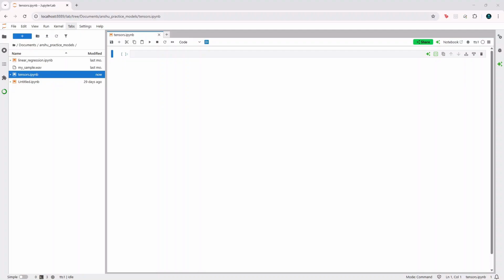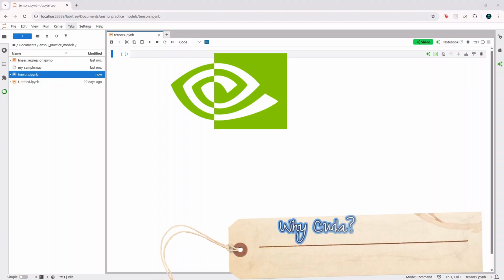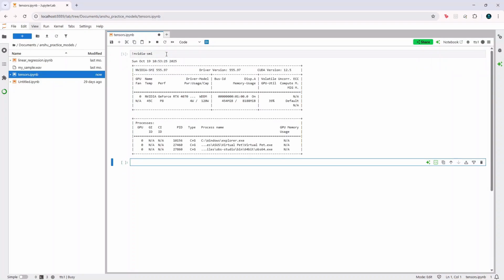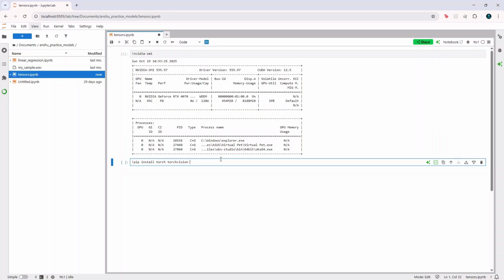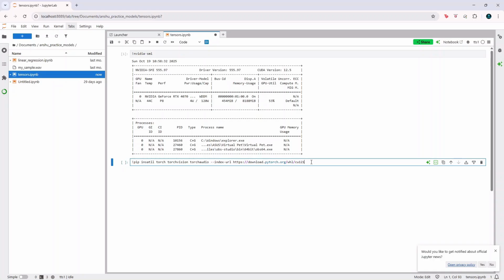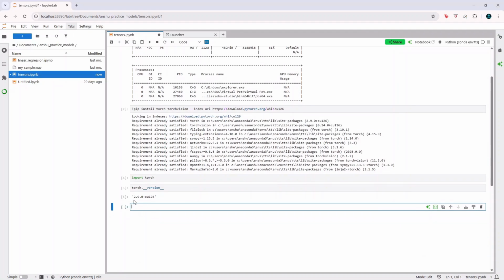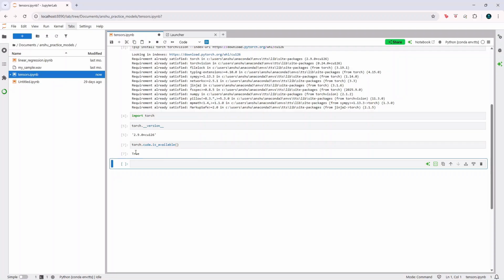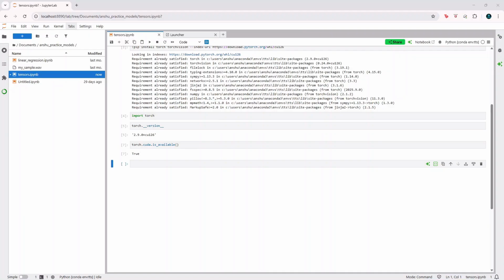How to Install PyTorch with CUDA (GPU) | Step by Step guide for Beginners | Pytorch Day 3 | 2025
Learn how to install PyTorch with CUDA (GPU support), the right way
In this video, we’ll go step-by-step through installing PyTorch, TorchVision, and TorchAudio with CUDA 12.1 so you can start training your deep learning models on GPU instead of CPU.

In this video you’ll learn:
How to check your CUDA version using nvidia-smi
How to match CUDA and PyTorch versions
The easiest way to install PyTorch (CPU or GPU)
How to verify if your GPU is detected in PyTorch

Verify Installation:

import torch
print(torch.__version__)
print(torch.cuda.is_available())

If it prints True, your GPU is ready to go

This is Part 3 of our 100-Day Deep Learning with PyTorch series.
Next up,Your First Neural Network in PyTorch!

Topics covered:
pytorch install, pytorch gpu, pytorch cuda, deep learning setup, machine learning tutorial, torch torchvision torchaudio, cuda 12.1, pytorch for beginners, pytorch vs tensorflow